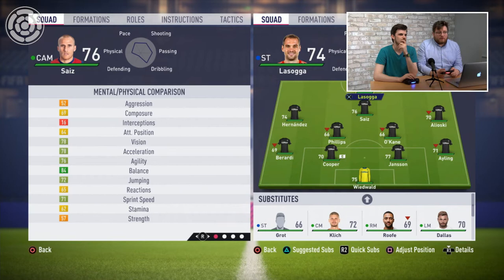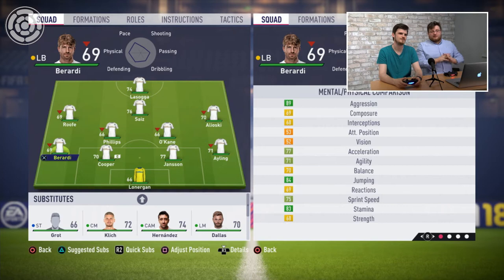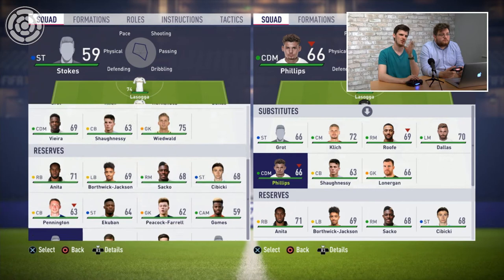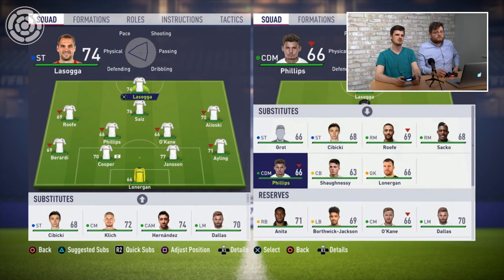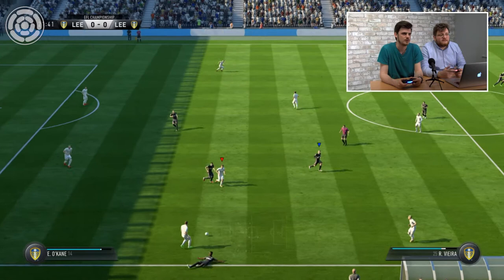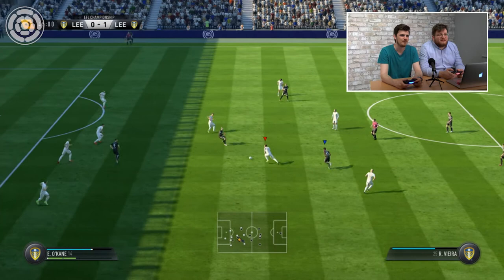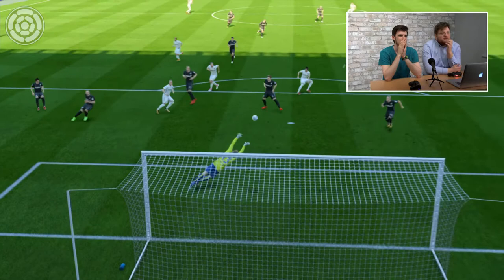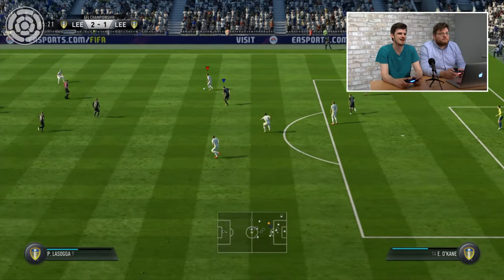LS11 | Leeds United players stats FIFA 18 review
FIFA 18 is out now and we got our LS11 FIFA preview team of Tom Carnduff and Tom Maguire to go over the key stats and points of the Whites sqaud. PLUS the lads play a game of Leeds United vs Leeds United.